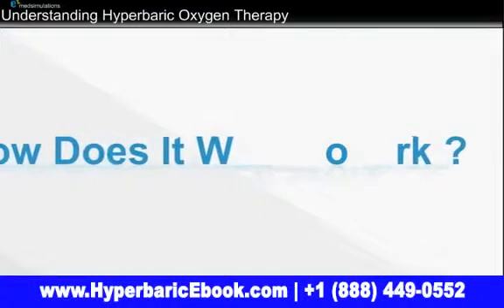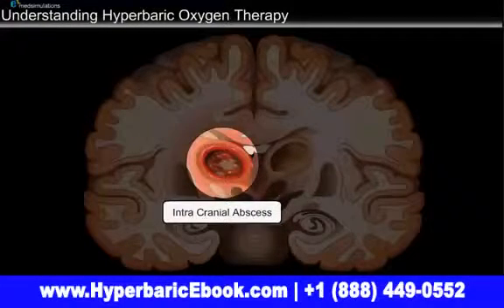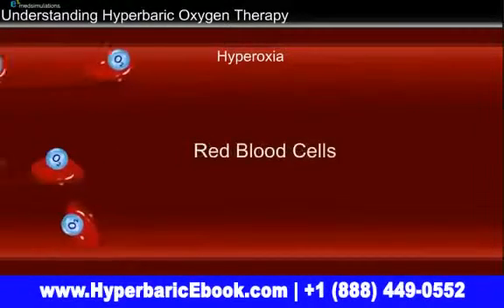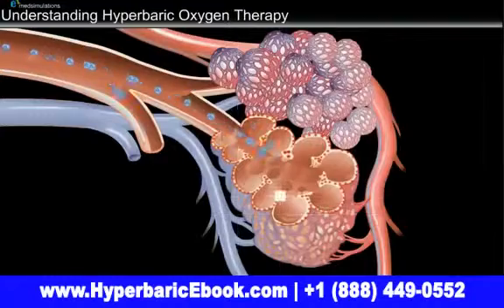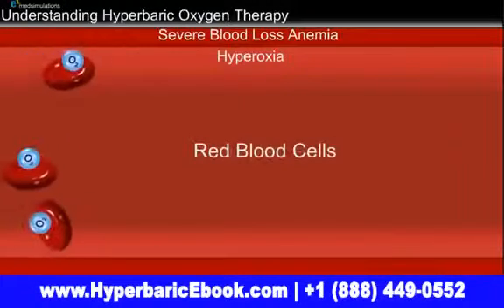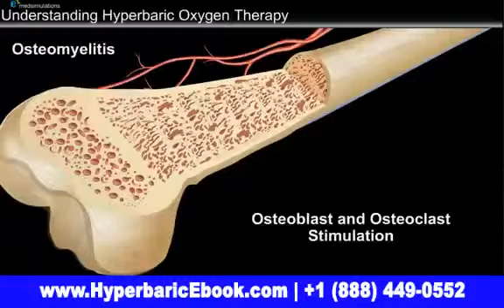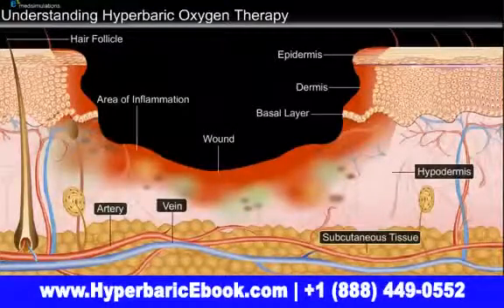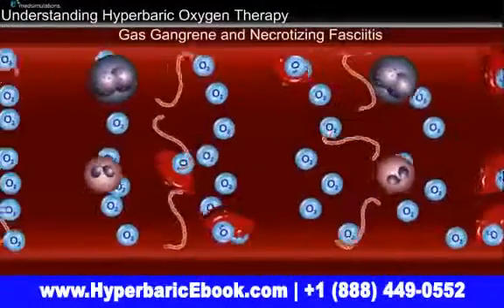How Does Hyperbaric Oxygen Therapy Work?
During the treatment, the hyperbaric chamber is pressurized using 100% oxygen.  As the patient breathes normally, the pressurized oxygen is absorbed into the bloodstream via the lungs and carried throughout the body by the circulatory system.  Subsequently, the patient receives up to fifteen times the amount of oxygen when compared to breathing air at sea level.  This pressurized oxygen treatment has many therapeutic benefits, including:

* Greatly increasing the oxygen concentration in all body tissues, even with reduced blood flow

* Improving the healing time of stubborn wounds

* Stimulating the growth of new blood vessels in areas of reduced circulation

* Increasing the efficiency of white blood cells to kill bacteria and aiding in infection control

* Assisting in the treatment of chronic bone infections (osteomyelitis)

* Preserving skin grafts, flaps and other tissues where the circulation is suddenly reduced

* Reducing swelling (edema)

* Reversing damage to tissues exposed to radiation therapy

* Reducing effects from toxic exposure from carbon  monoxide